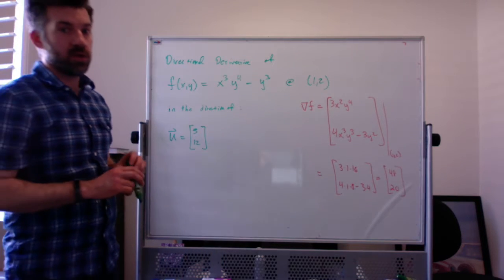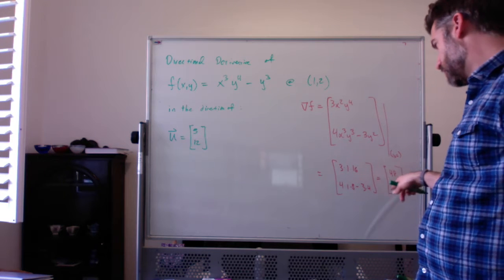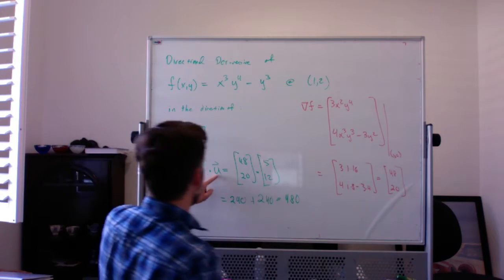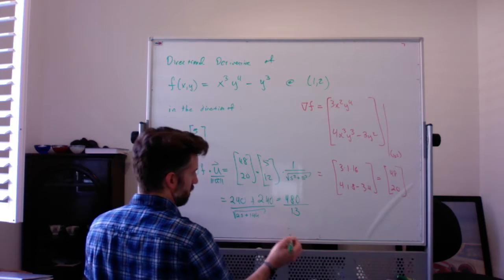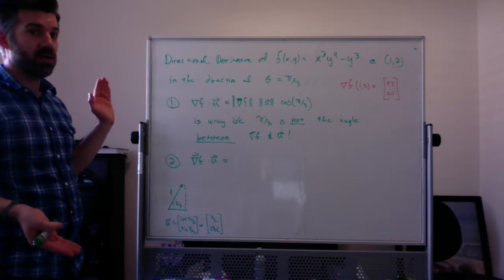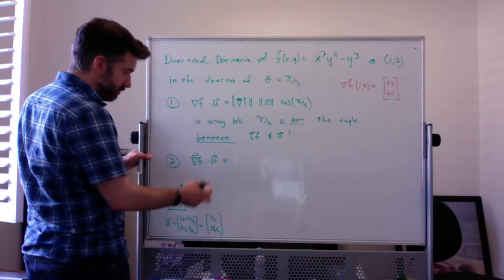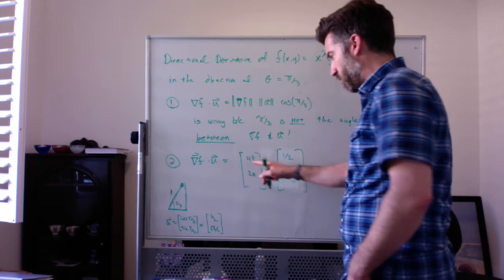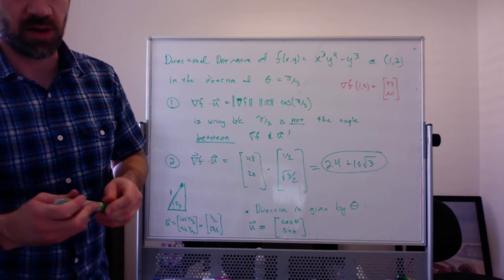Directional Derivative (Similar to Rademacher First HW Problem)